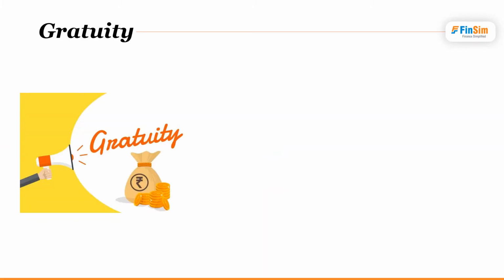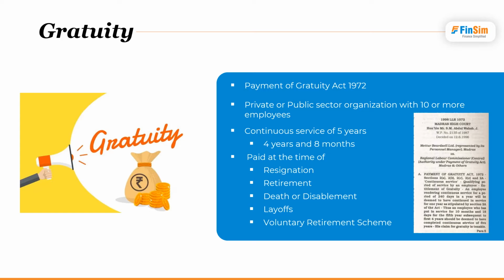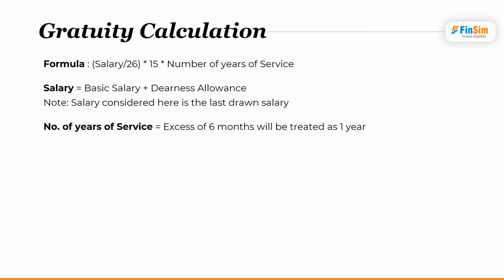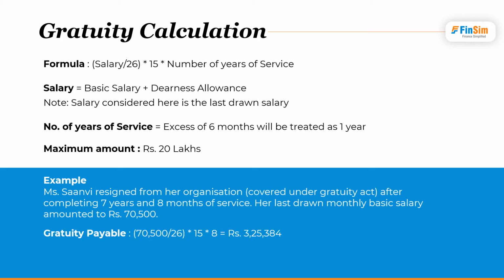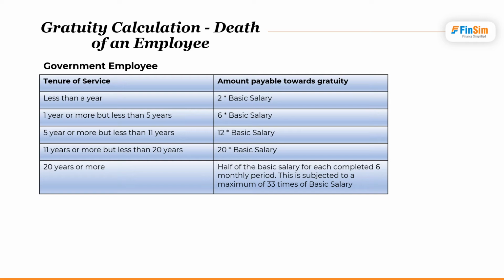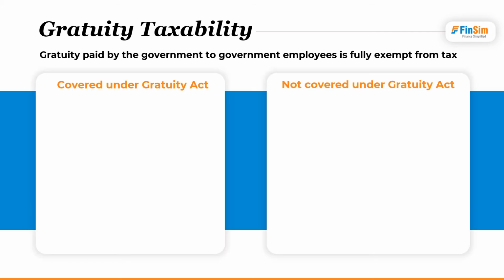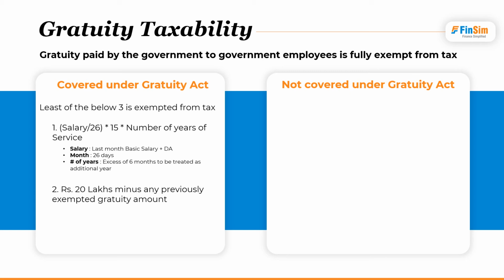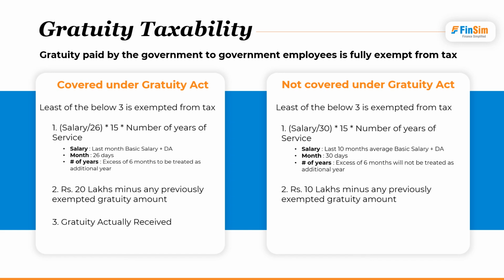All you need to know about Gratuity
My name is Raghu, a Certified Financial Planner by qualification and founder of FinSim. We are working towards simplifying the complicated world of personal finance for you.

In this video we are doing a deep dive into what is Gratuity, its calculation and taxability.